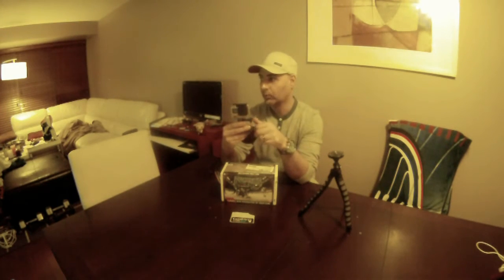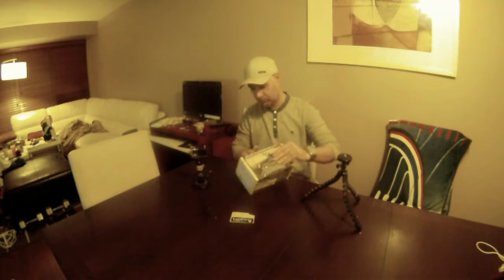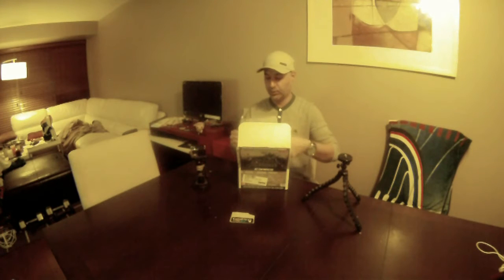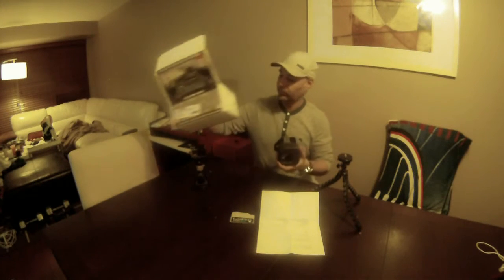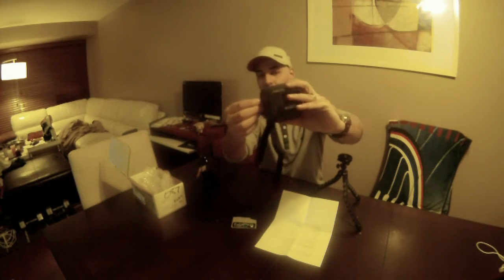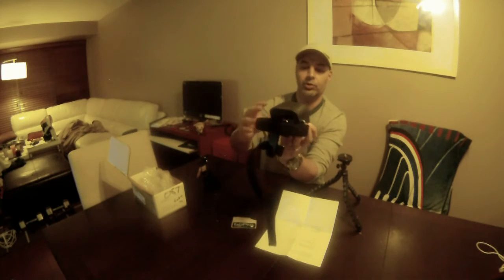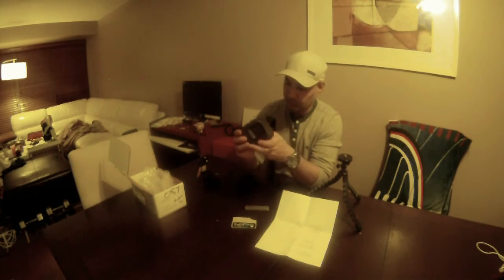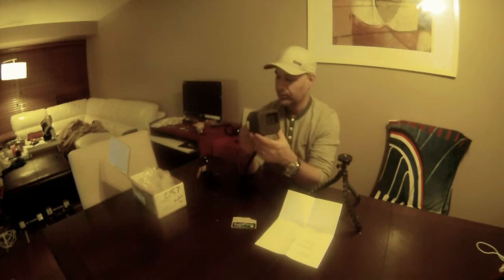PUCKEYE REVIEW GOPRO 4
PUCKEYE REVIEW GOPRO HERO 4 SILVER.  Unboxing look at the puckeye.  A solid case for your gopro 4 while playing hockey.  Made in Canada, Winnipeg Manitoba.